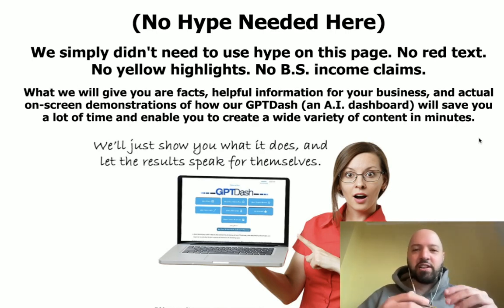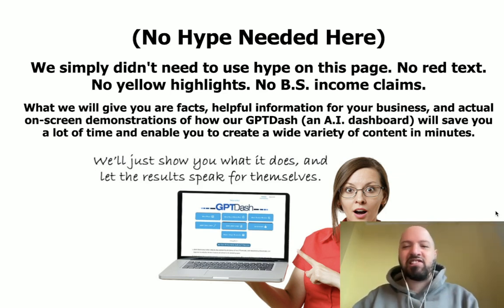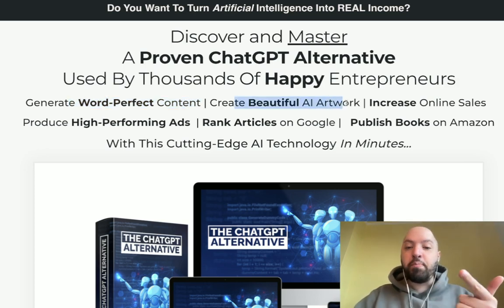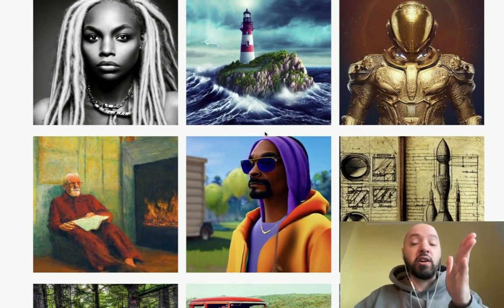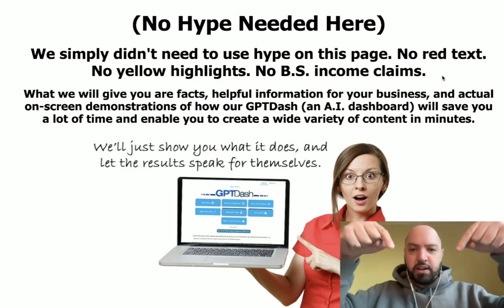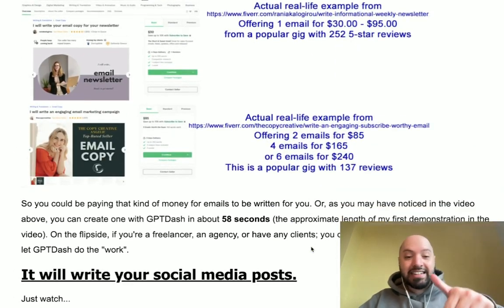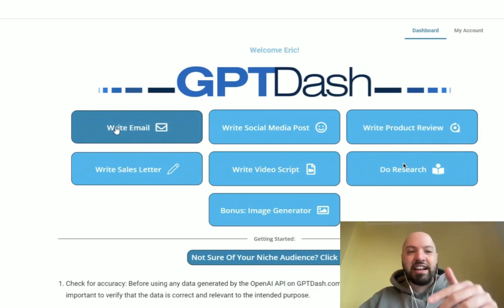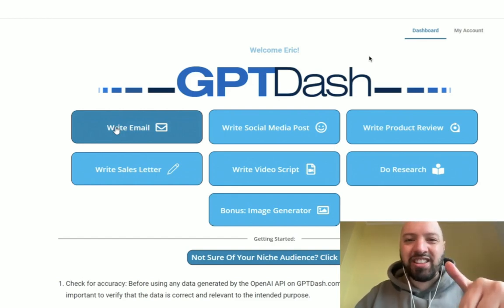GPTDash review | FULL GPT Dash DEMO | Exclusive ChatGPT Alternative bonus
What is my GPTDash review Bonus?
If you buy GPTDash through my link, you will get a DISCOUNT **and** my ChatGPT Alternative training product.

What is GPTDash?
GPTDash i an incredible dashboard to instantly create a wide variety of content with the ChatGPT engine.

GPTDash, GPTDash review, GPTDash bonus, GPTDash demo, GPT Dash, GPT Dash review, GPT Dash bonus, GPT Dash demo